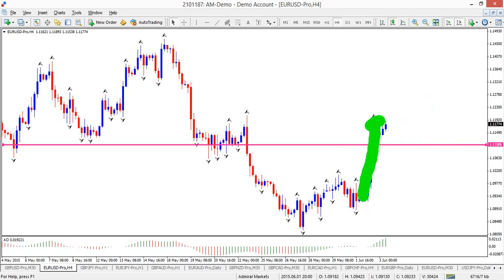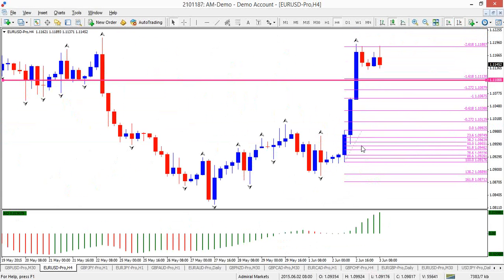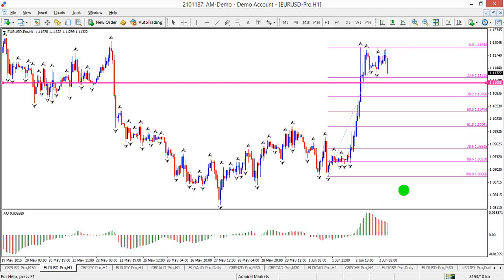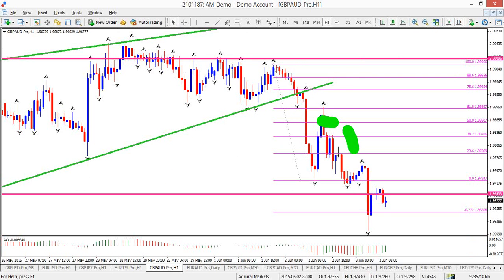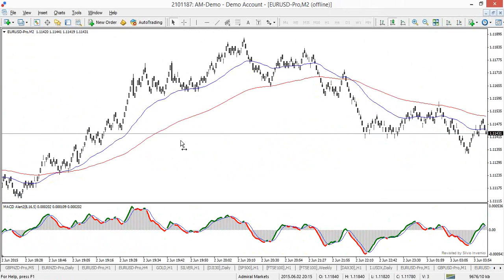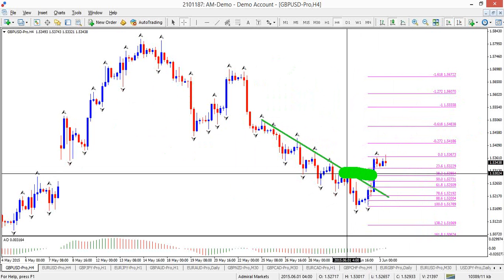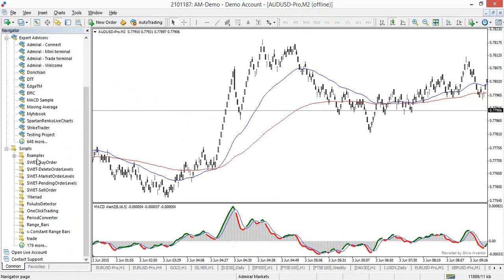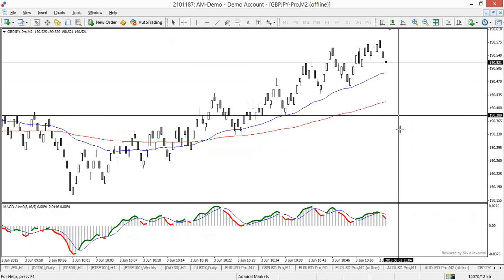Forex Strategy: Trading Intra-day & Intra-week (June 3, 2015)